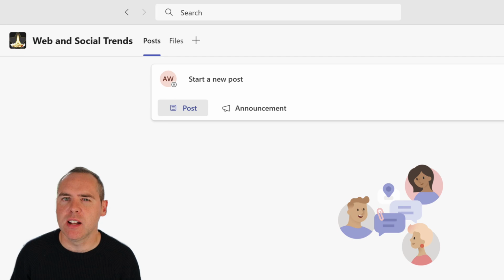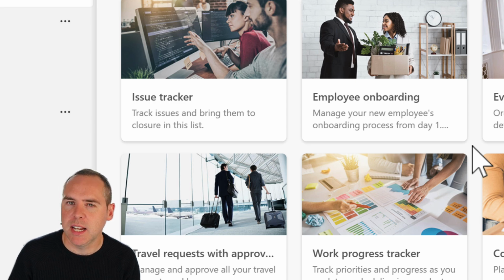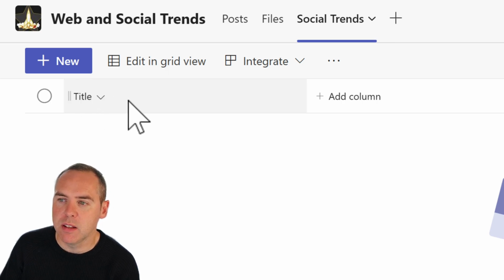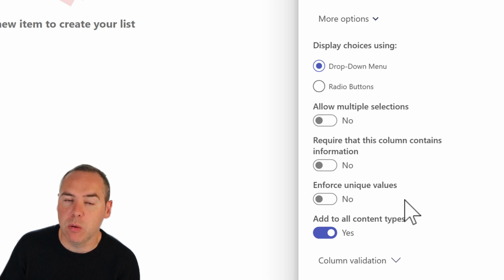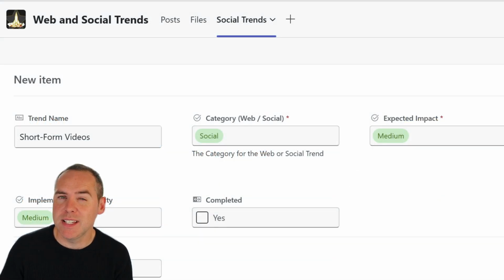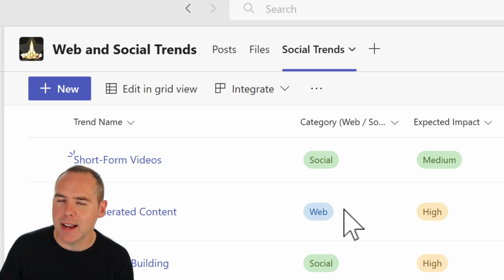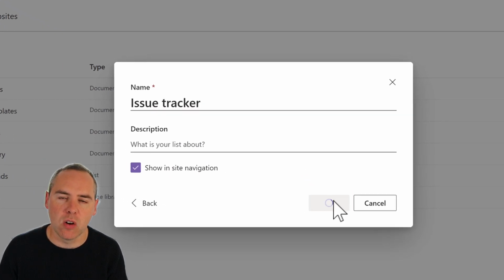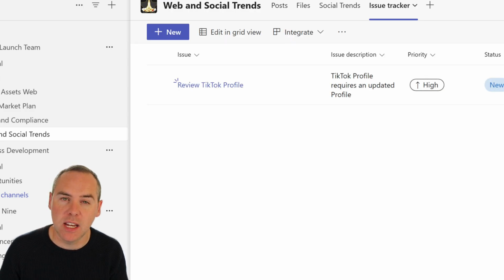How to use Microsoft Lists in Microsoft Teams (2023)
Welcome to Your 365 Coach, the definitive hub for Microsoft 365 tutorials and coaching!

In this video, we will learn how to fully harness the power of Microsoft Lists within Microsoft Teams. Whether you're new to Microsoft Lists or you're looking to level up your Teams game, this tutorial has you covered.

🤷‍♂️ What You Will Learn:
1️⃣ Creating a New Microsoft List in Teams: Understand the initial steps to create a list directly in Teams.

2️⃣ Adding Columns to your Microsoft List in Teams: Learn to customise your lists by adding various column types.

3️⃣ Inputting Data in Microsoft Lists via Teams: A walkthrough on efficiently entering data into your lists.

4️⃣ Sorting and Filtering Data in Microsoft Lists on Teams: Get tips on making your data more manageable.

5️⃣ Creating a Microsoft List in SharePoint: Expand your list functionalities by utilising SharePoint capabilities.

6️⃣ Importing an Existing SharePoint List into Teams: Seamlessly integrate SharePoint lists into your Teams interface.

🎯 Our Goal
We aim to help you become a Microsoft 365 Pro! From 1:1 Coaching, Learning Courses, and more, explore our website to dive deeper into the world of Microsoft 365.

to find out more.

⌚️Timings:

00:00 Introduction
01:03 Creating a new Microsoft List in Microsoft Teams
03:41 Adding List Columns in Lists through Teams
07:30 Working with List Data in Microsoft Teams
09:03 Creating a New List through SharePoint
11:05 Adding an Existing List into Teams
12:45 Summary